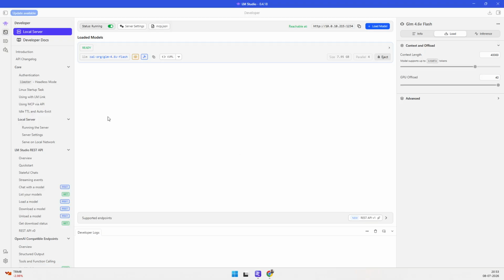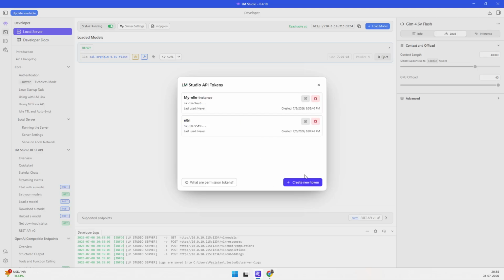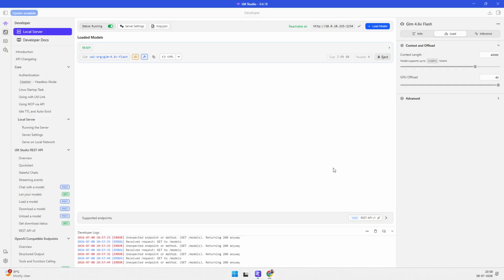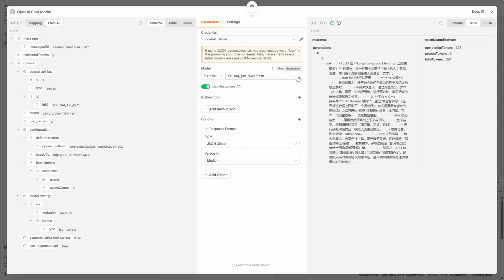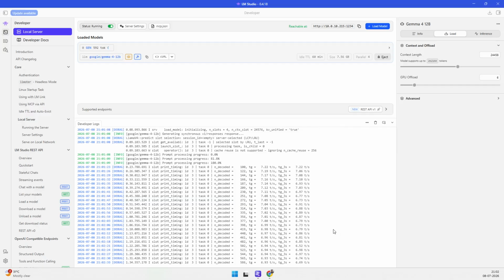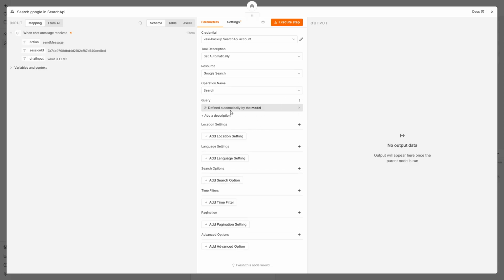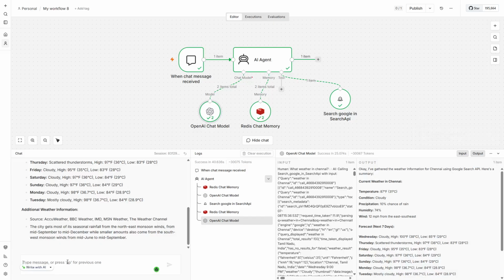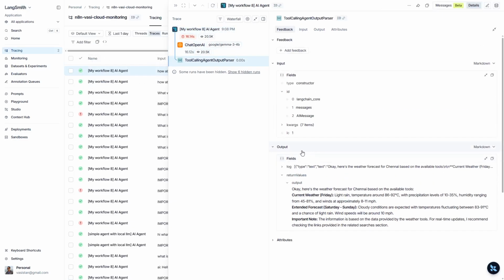n8n to Local LLM: Free & Easy Workflow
🚀 Running fully local AI workflow with local LLM and n8n

Want to build powerful, private AI automations without relying on expensive cloud APIs? In this video, we dive deep into connecting n8n to your very own local LLM server. Using tools like LM Studio and n8n, you can run large language models on your local machine for free, ensuring data privacy and creating a robust, self-hosted AI pipeline.

We’ll walk you through the entire network setup, from configuring your local server with LM Studio to establishing a secure connection with your n8n instance over LAN. You will learn how to make private API calls to your local model, integrate basic tools within your workflow, and even set up supplementary systems like LangSmith for monitoring and SearchApi for a search tool, just as shown in the diagram.

If you want to master private, self-hosted AI automation, this is the tutorial for you.

🔗 Resources & Links